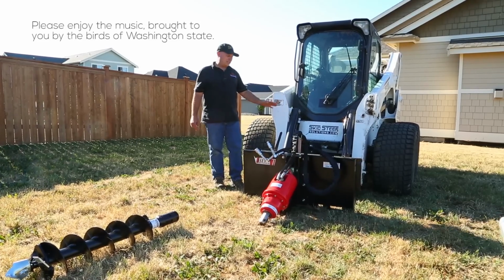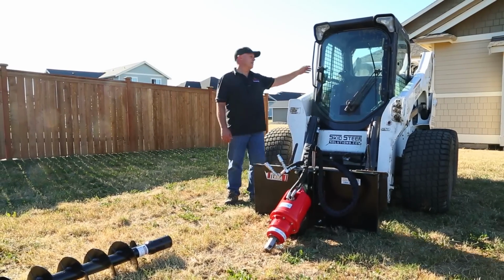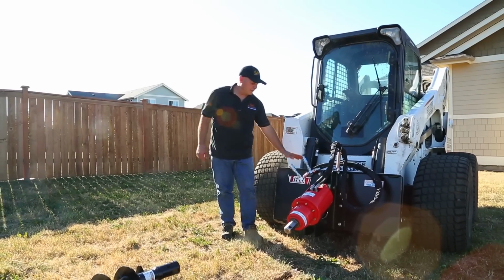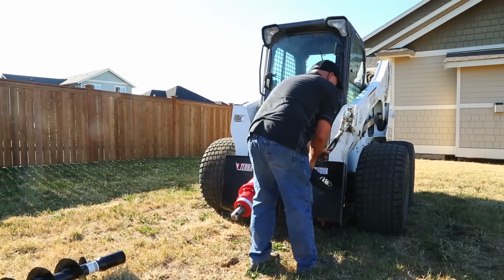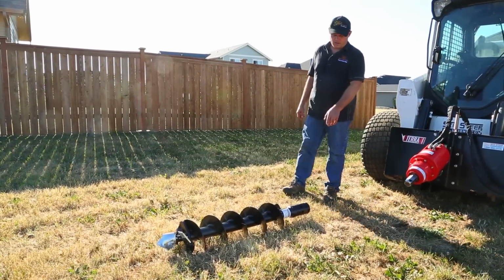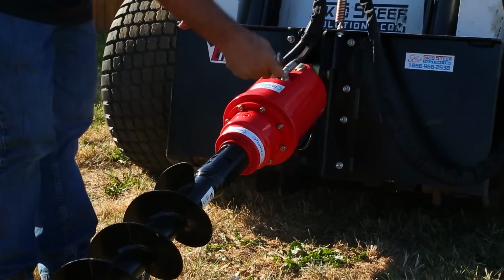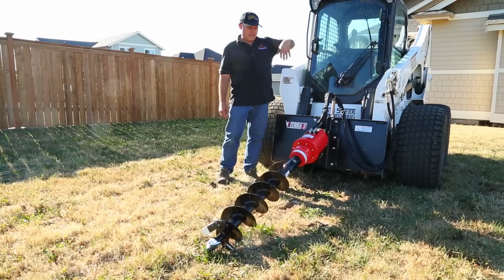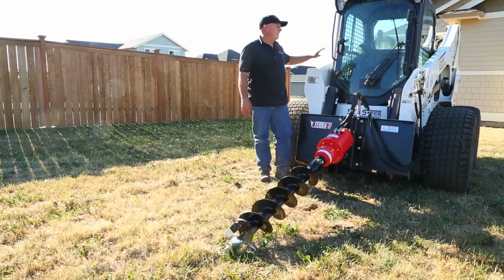Fence Posthole Digging with an Eterra Skid Steer Auger System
SkidSteerSolutions.com uses an Eterra Auger system to install a fence at a team members property. Watch as we take you through how to use a Skid Steer Auger System and how the system works.